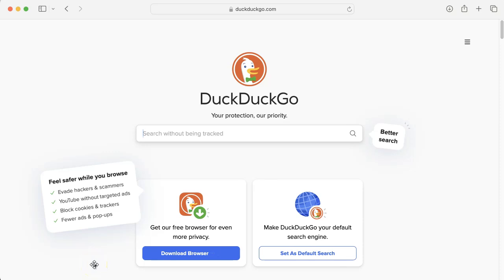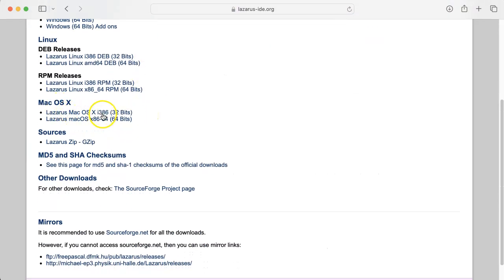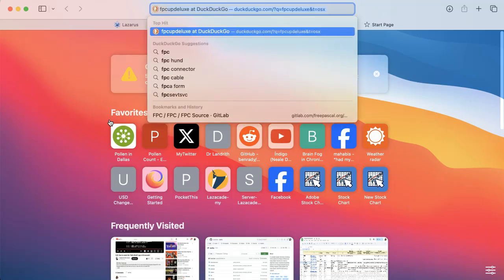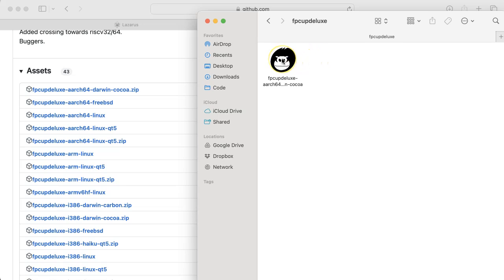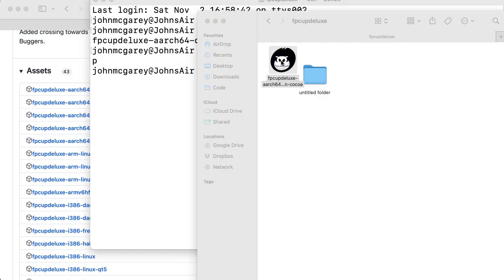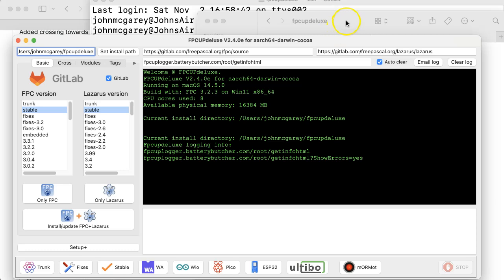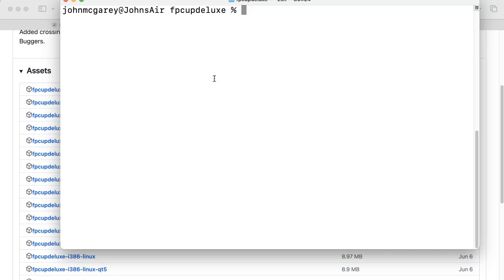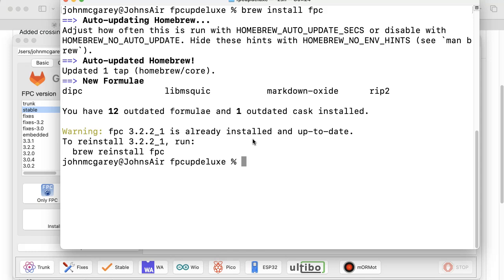Installing Lazarus Free Pascal IDE on M1 Mac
This time with voiceover!  This is part one of some of the things I figured out about the quirks of installing Lazarus IDE (which is a great Integrated Development Environment) for Free Pascal (which is a great pascal compiler) on an M1 mac.   Next I will do a hello world and then will show how to get raylib working which is the real juicy stuff.

If you don't have an M1 mac I suspect everything will be simpler and you can do everything the old fashioned way.